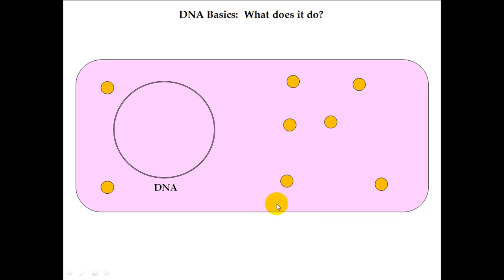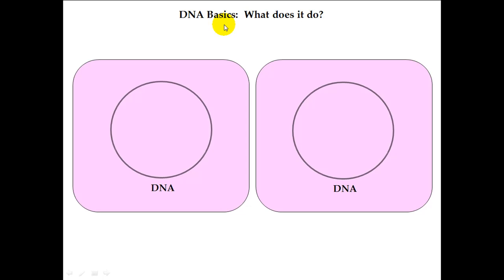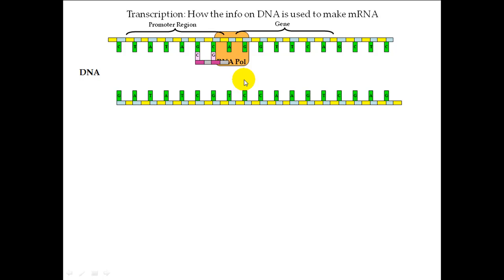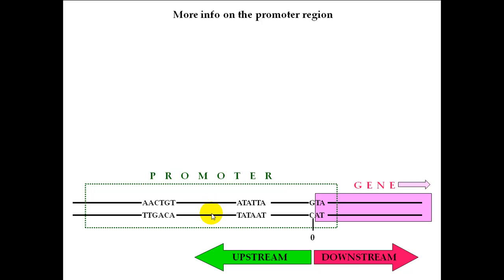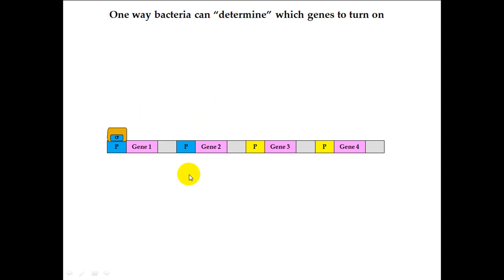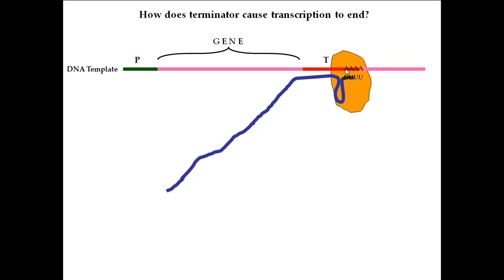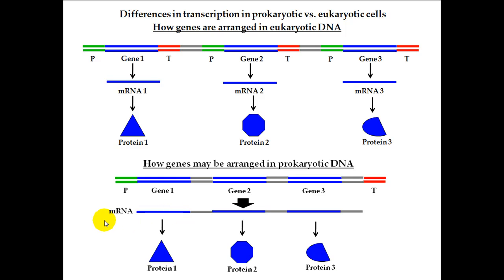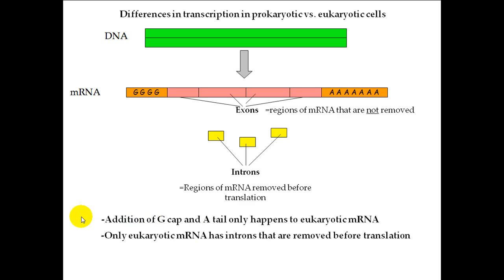Microbial Genetics: Intro and Transcription